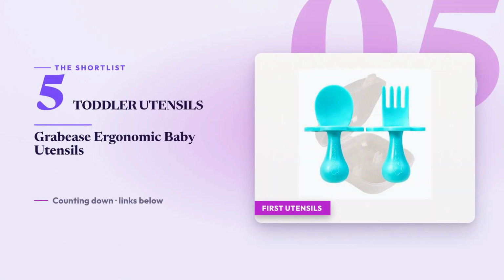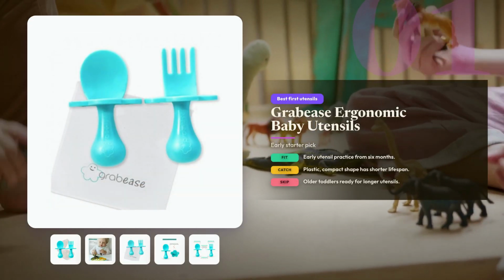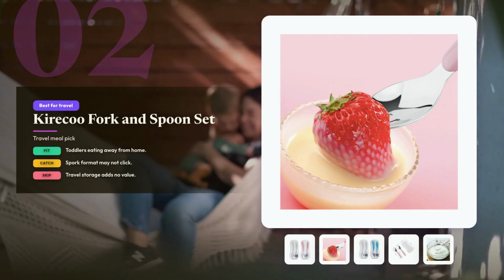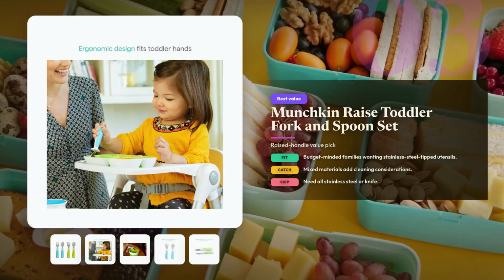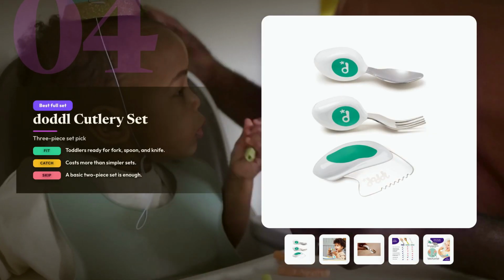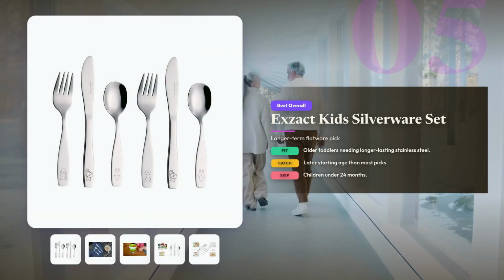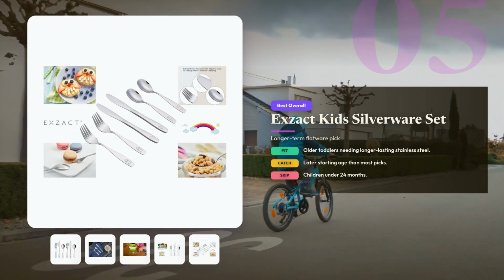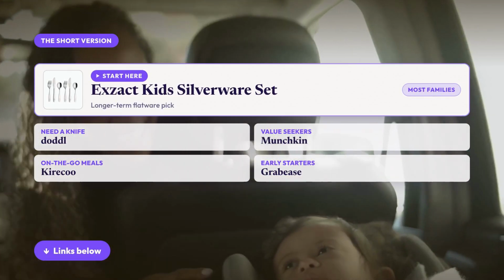Best Toddler Utensil 2026: Easier Self-Feeding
The best toddler utensils are not simply the set with the lowest age label.

This guide ranks five picks by hand stage, set format, cleaning routine, useful lifespan, and who should skip each one. From compact starter utensils to stainless-steel flatware for older toddlers, each option fits a different mealtime routine.

🛒 The picks:

✅ Best first utensils — Grabease Ergonomic Baby Utensils
✅ Best for travel — Kirecoo Fork and Spoon Set
✅ Best value — Munchkin Raise Toddler Fork and Spoon Set
✅ Best full set — doddl Cutlery Set
✅ Best Overall — Exzact Kids Silverware Set

📌 What you'll learn:
✔️ Hand Stage: Choose a short starter shape or longer flatware based on where your child is with utensil practice.
✔️ Set Format: Decide whether a fork and spoon are enough or a knife and travel case fit your routine better.
✔️ Daily Cleanup: Materials and handle shapes affect how simple the set feels to rinse, load, and reuse.
✔️ How to choose between a starter set and a longer-lasting flatware set.

⏱️ Chapters:
00:00 Don't buy by age label.
00:18 What actually matters — Hand Stage, Set Format, Daily Cleanup
00:28 5. Grabease Ergonomic Baby Utensils — Early starter pick
01:19 4. Kirecoo Fork and Spoon Set — Travel meal pick
02:16 3. Munchkin Raise Toddler Fork and Spoon Set — Raised-handle value pick
03:08 2. doddl Cutlery Set — Three-piece set pick
04:02 1. Exzact Kids Silverware Set — Longer-term flatware pick
04:57 Pick by stage.
05:14 Before you buy: Three quick checks.
05:31 The short version